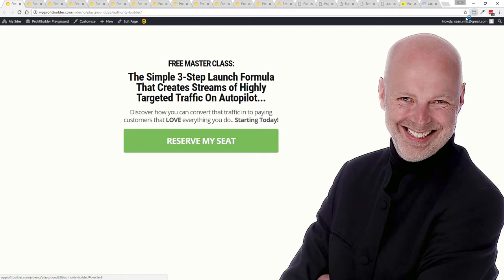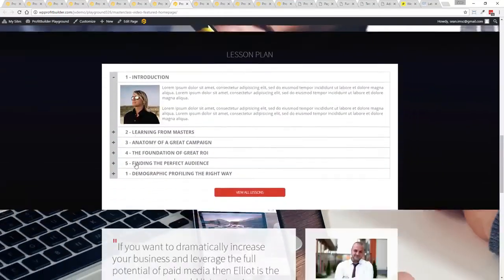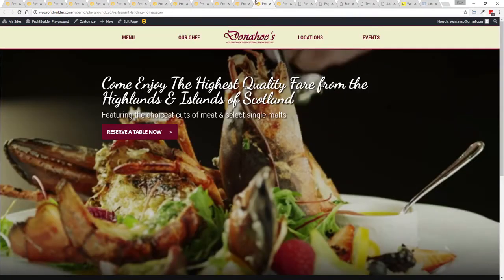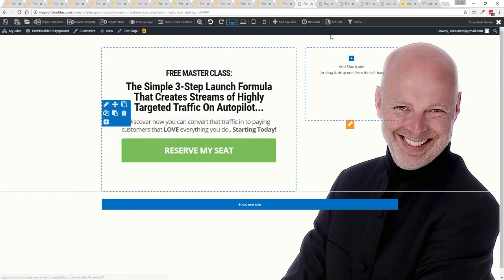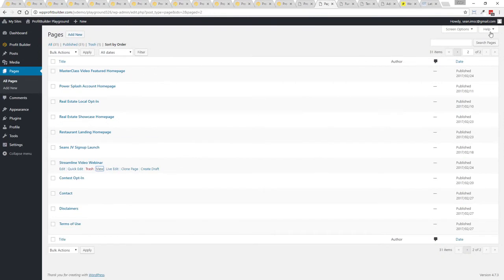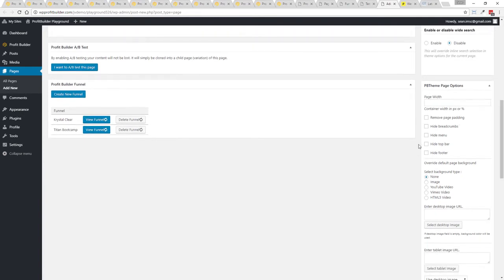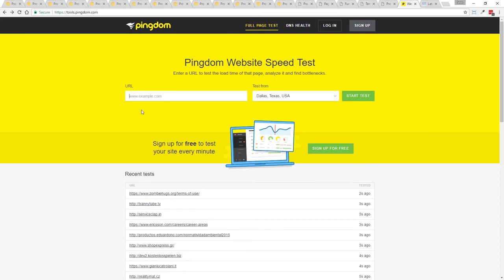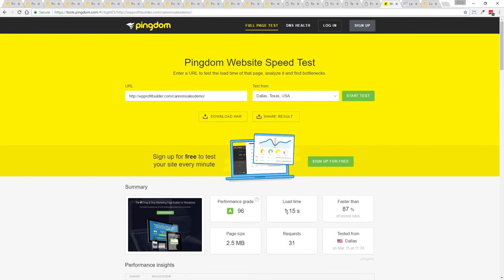[IMMarketNews] Profit Builder Demo